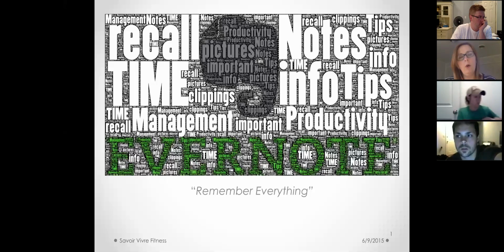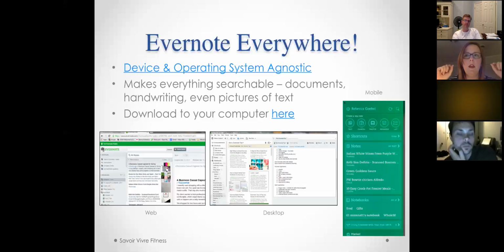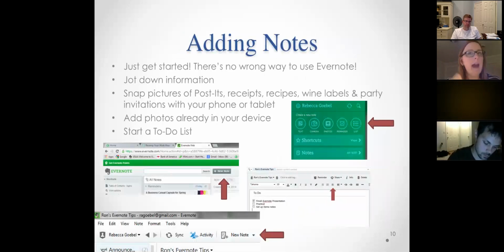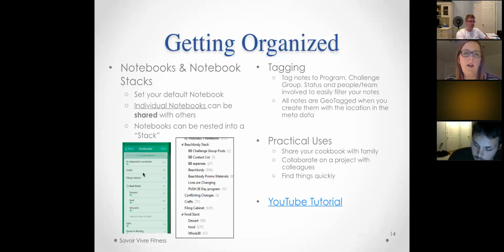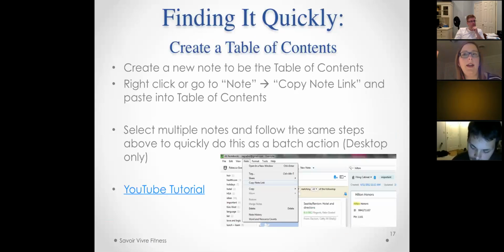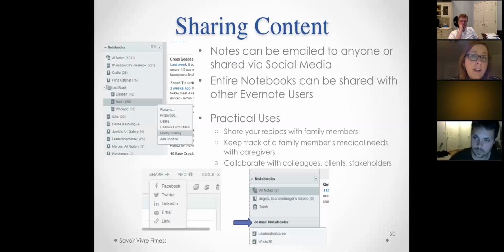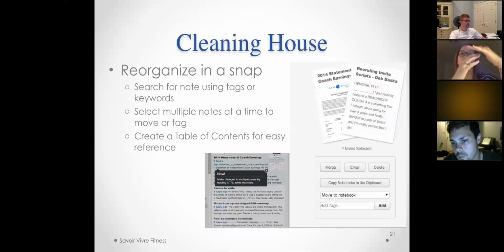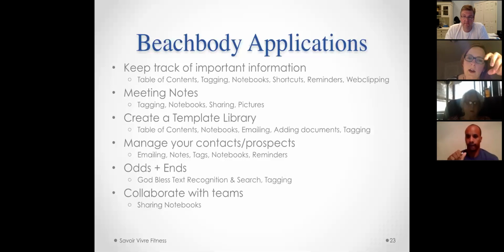Evernote Training for Team Engage Beachbody coaches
Evernote Training for Team Enage Beachbody coaches